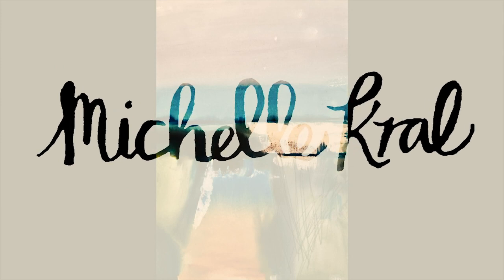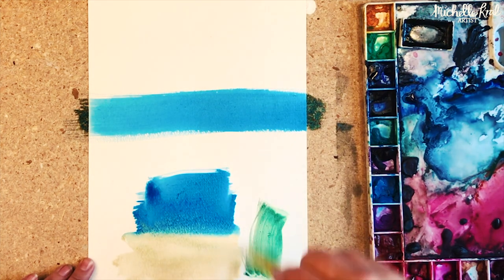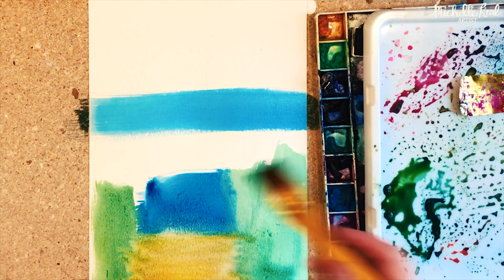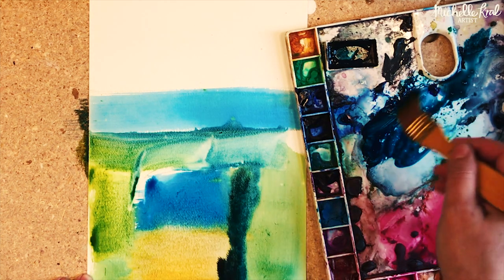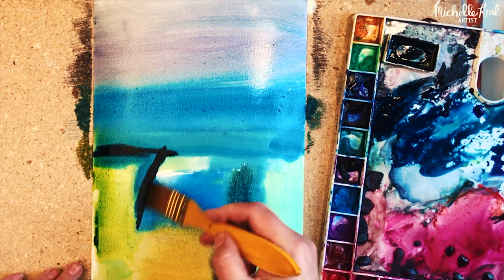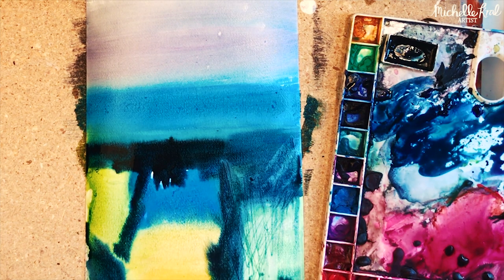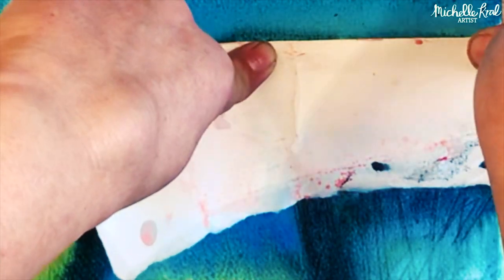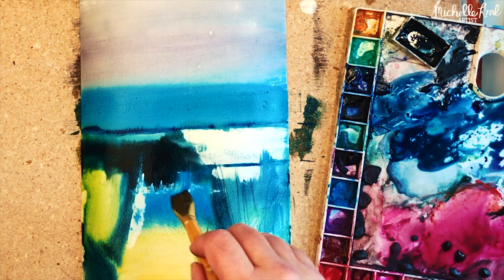Paint an Abstract Watercolor Painting full tutorial HOW TO PAINT an easy 5 min abstract watercolour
Come and paint this easy but veryy effective waterclour abstract landscape painting with me. i am using a big wide watercolour brush and bold bright colours to create dynamic, lively lines in watercolour.

Hi Everyone!
My name is Michelle/Mitsi kral
I'm a professional artist, textile designer in Durham UK
i have a BA(hons) in textile design, im a trained art instructor for Outside In
I love painting flowers in watercolour, intuitive mixed media art, journaling.
I like to share my life as an artist and the things that inspire me.